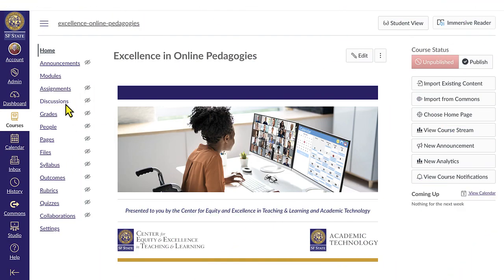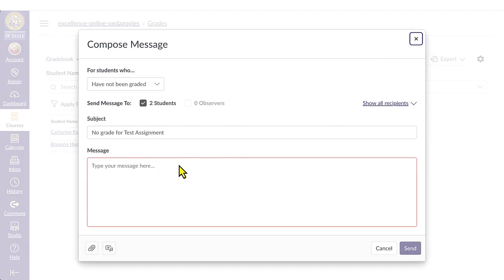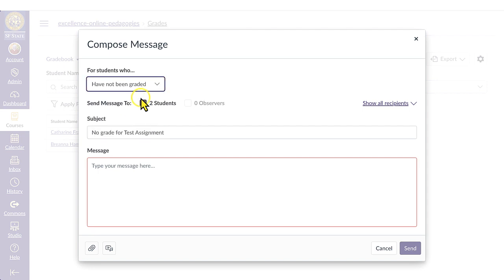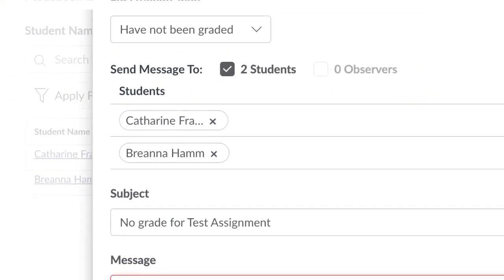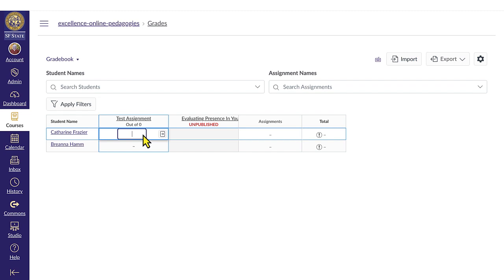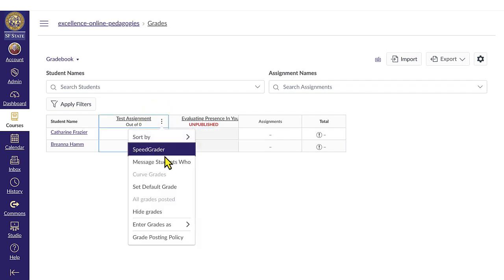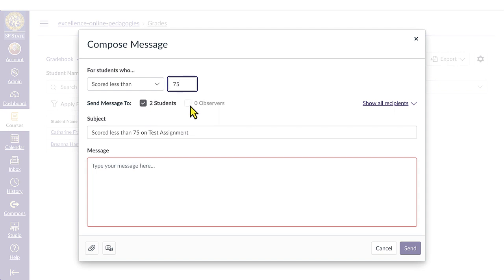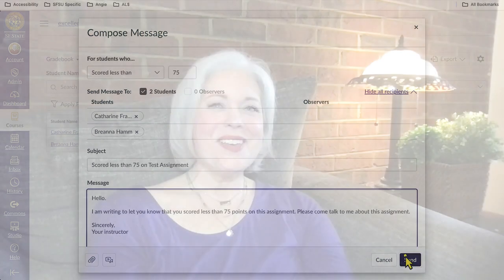One Little Thing: Sending a Message to Students from the Canvas Gradebook